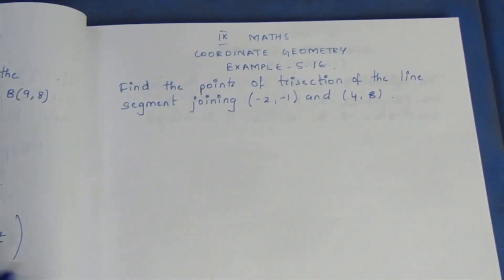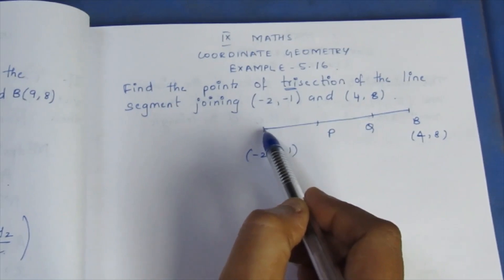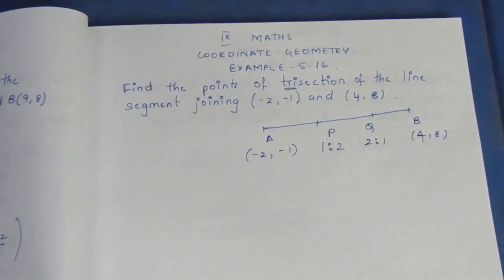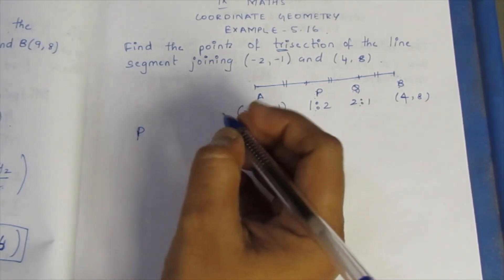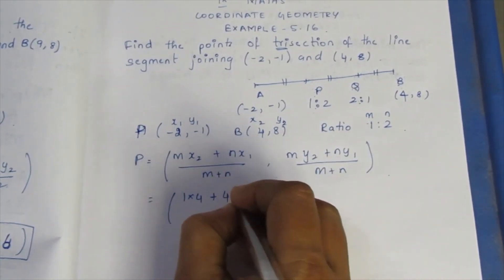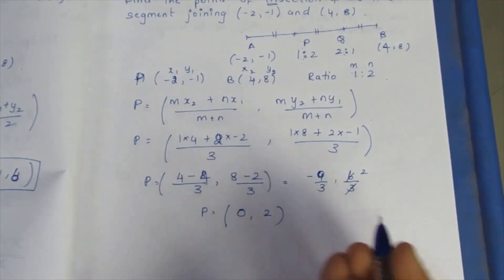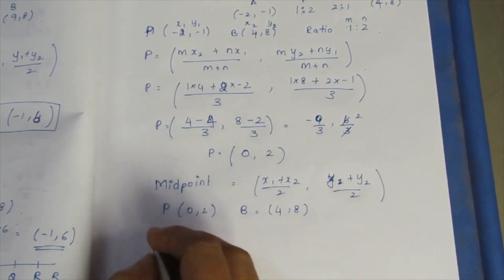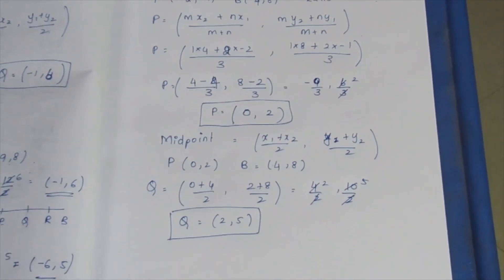TN CLASS 9 MATHS COORDINATE GEOMETRY EXAMPLES 5.16